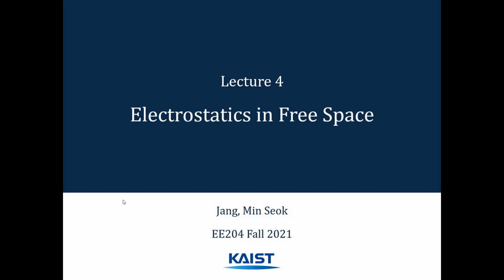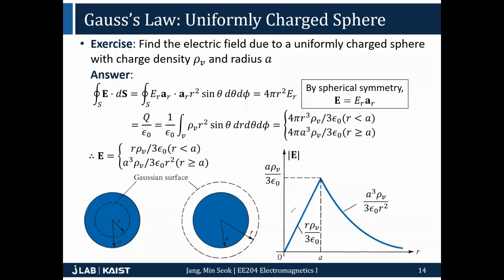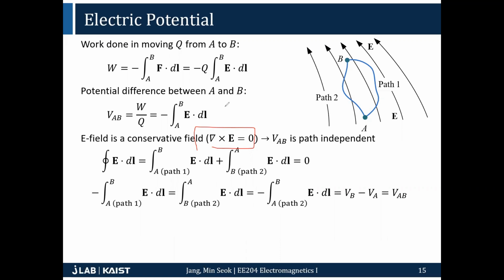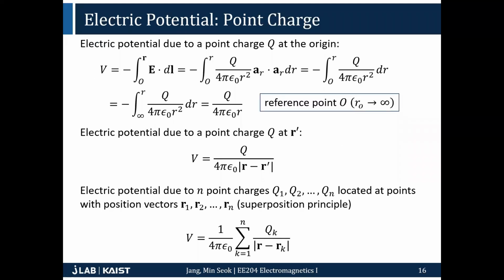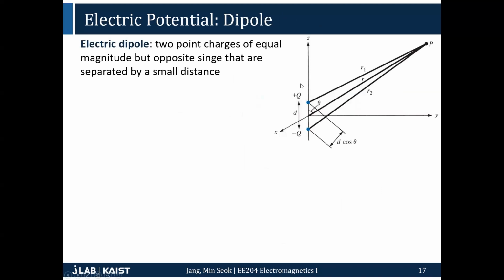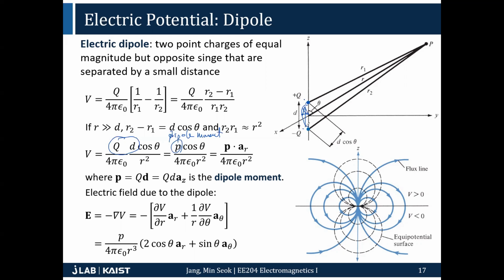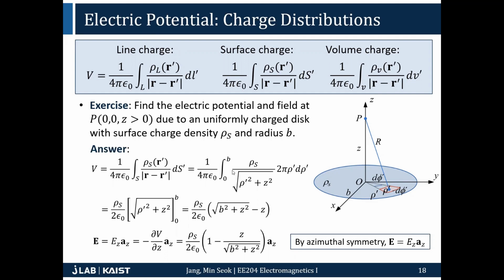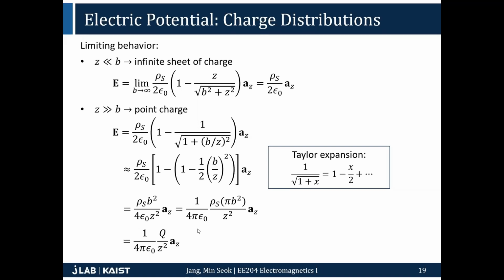[Electromagnetics I] 4. Electrostatics in free space - part 2